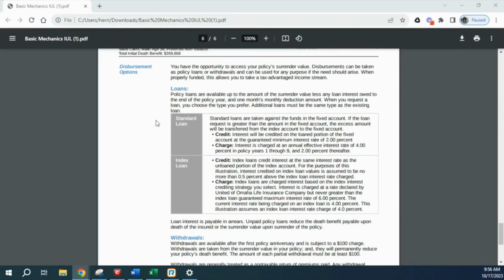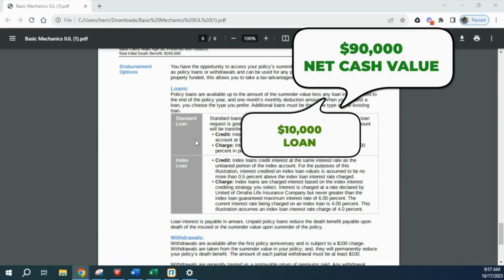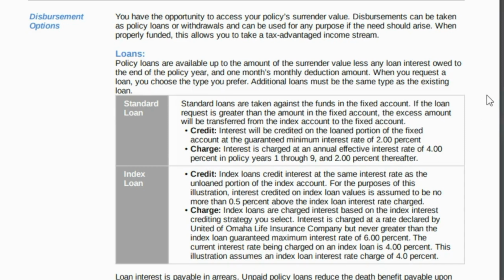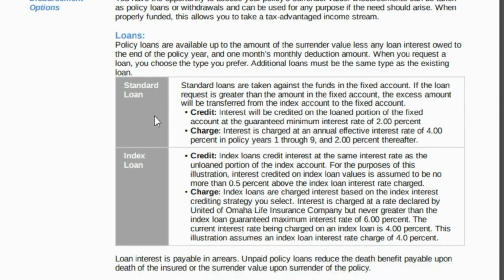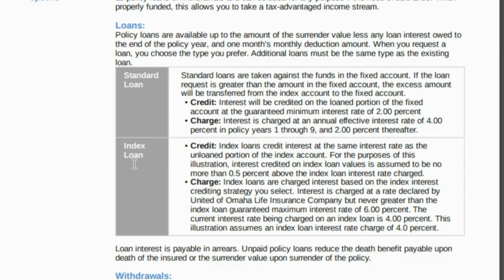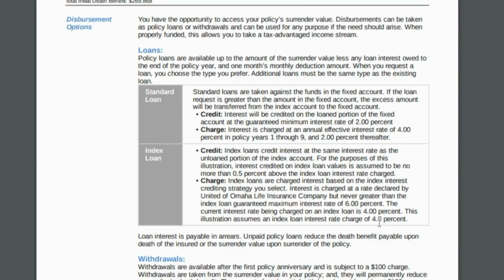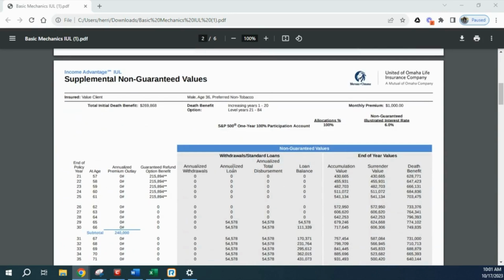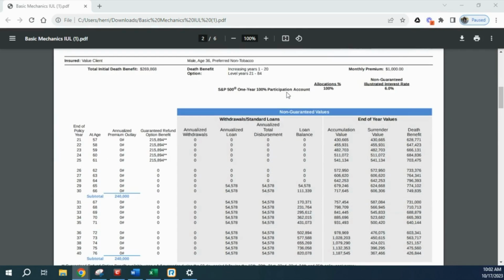IUL Cash Value = Tax-Free Income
Learn how to access IUL cash value through policy loans with this complete breakdown of standard vs index loans. Using a real $100K cash value example, I'll show you exactly how both loan types work, their interest rates, and which strategy might be better for your situation.

What You'll Learn:
✅How policy loans work in Index Universal Life insurance
✅Standard loans: 2% credit rate vs 2% loan rate (true loan wash)
✅Index loans: Stay in indexed accounts but pay 4% interest
✅Real example: $100K cash value with $10K loan scenarios
✅Why index loans can be controversial and risky
✅Complete case study: $240K investment → $54K annual income

Key Topics Covered:
✅ Policy loan mechanics and how they access cash value
✅ Standard loan structure: guaranteed 2% credit, 2% loan rate
✅ Index loan strategy: loan value stays in indexed accounts
✅ Interest rate comparison: 4% vs 2% loan rates
✅ Risk analysis: What happens in zero return years
✅ Real client example: 20 years premiums, 20 years income
✅ Why proper explanation matters when choosing loan types

Real Client Case Study:
✅Age 36-56: $240K total premiums over 20 years
✅Age 65-84: $54,578 annual tax-free income for 20 years
✅Strategy: Moved from taxable to tax-free wealth building
✅Based on 6% average return with 10% cap potential

👉 Get your free copy of our eBook the Self Banking Blueprint

🔎About Jason Herring
* 16+ years Asset Protection, Retirement, Estate and Wealth Transfer Planning
* Indexed Universal Life Insurance Specialist
* Series 6, 63 and 65 registrations.
* Advanced Planning Strategist & Coach

👉Ready to optimize your life insurance policy? Contact Jason for a free policy review and inforce illustration. He'll analyze your current coverage and show you how to maximize cash value growth for tax-free retirement income or email 📧 request at: 💥